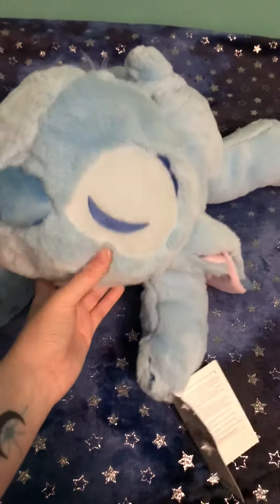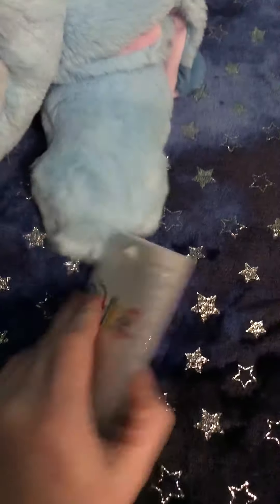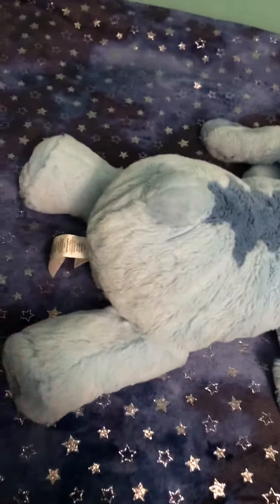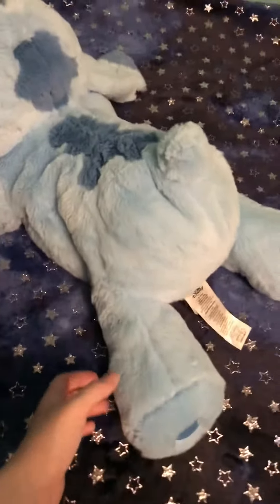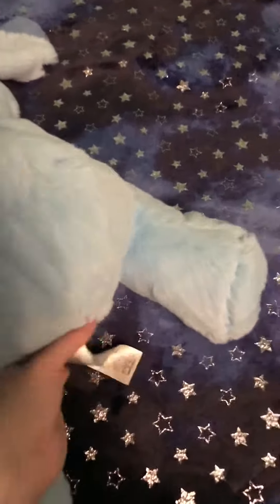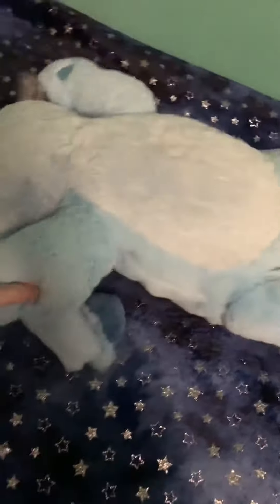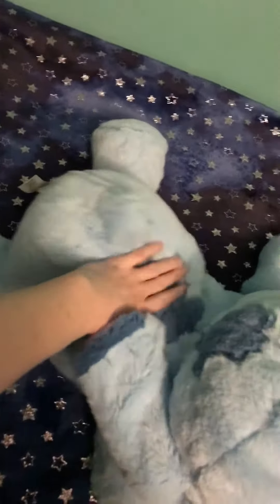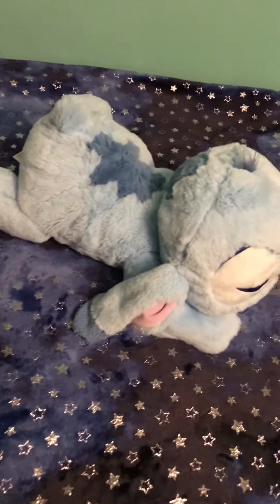✫ Review ✫ — Disney Pastel Stitch Plush 🧸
Hiya~! 😄 I see you stumbled across my channel— thank you for stopping by. I hope you stick around. 💖 My content will be basically just plush unboxings (and unboxings in general), plush comparisons, and plush reviews. 🧸 I plan to do the best I can to give as much information as possible. I’ve always loved plush and I wanna be able to share that passion with you all. 🥰

My Disney Pastel Stitch Plush:

✫ Stitch ✫ — Gender — Male

~*~Rehomed~*~

Acquired:

I got mine in a trade with Spirit of Nala.

Site:

Not certain.

This is a Disney Pastel Stitch Plush. 🐾

Price:

Varies — Anywhere from $30 — 45€💰

Sizes/Styles:

Posed head.
Non posed head (one I have).

Where to find:

Unknown.